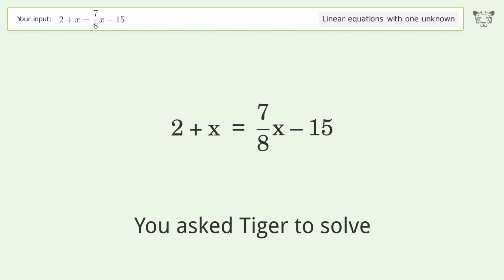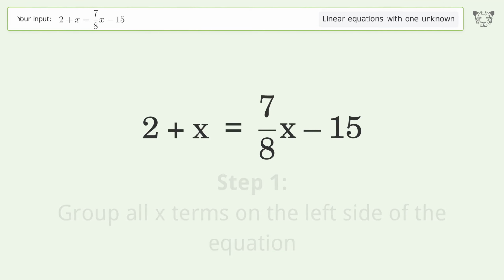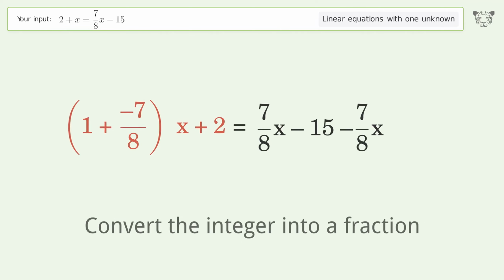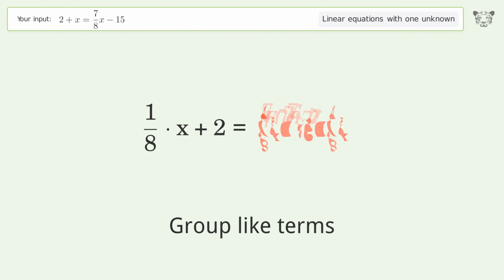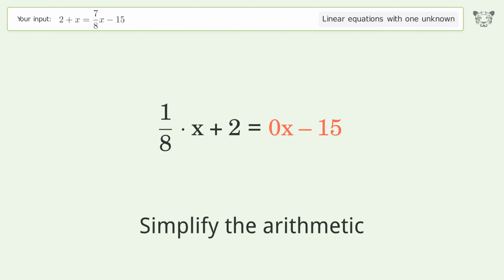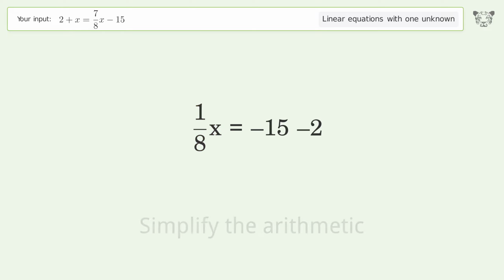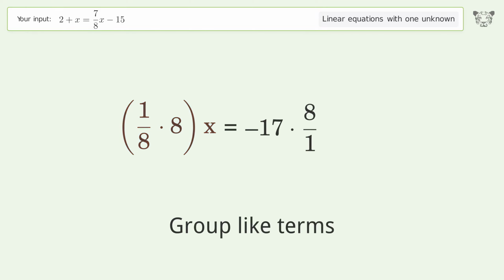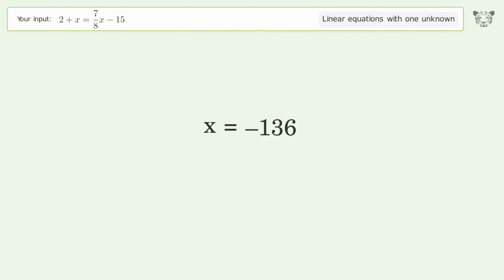Linear equation with one unknown: Solve 2+x=7/8x-15 step-by-step solution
for a step-by-step and more tips and tricks for dealing with linear equations with one unknown.